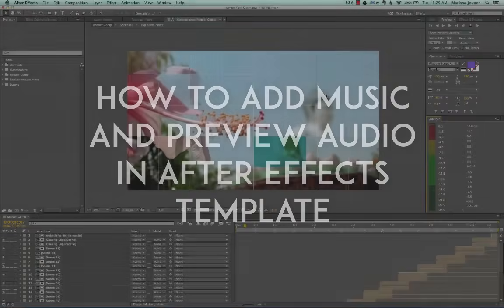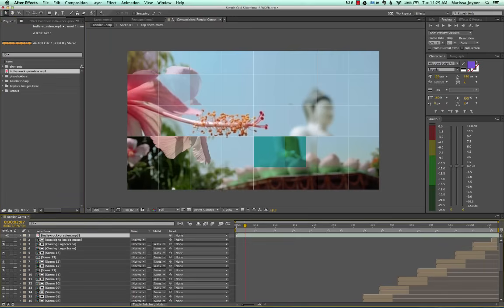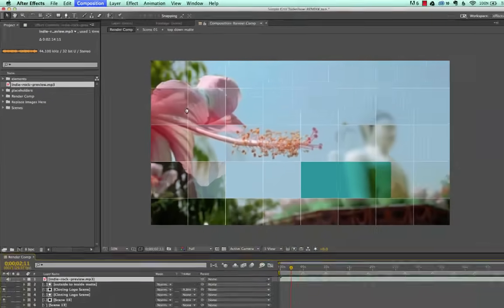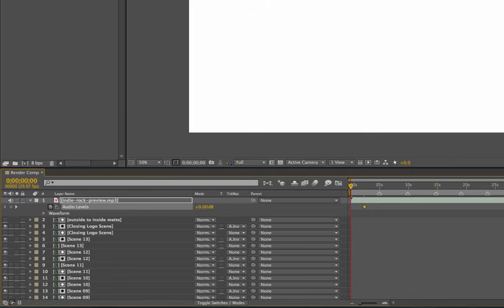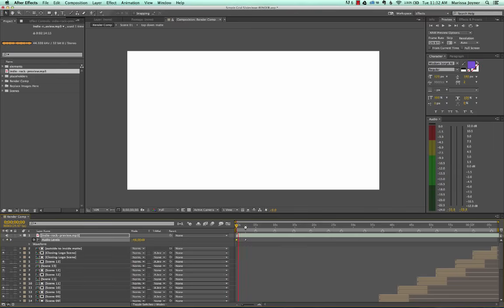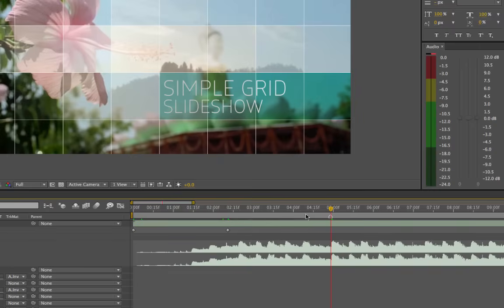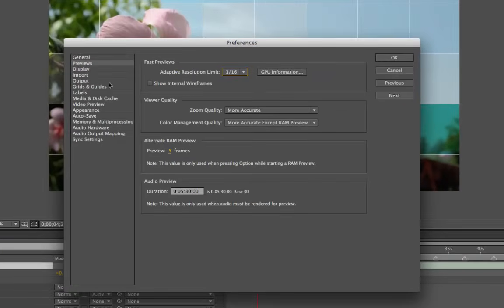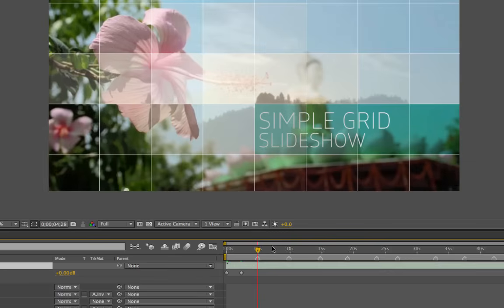How to Add Music and Preview Audio in After Effects CC2013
This video tutorial is for After Effects beginners to show how to add music or any audio track and how to preview audio in After Effects.

Exclusive templates on Videohive.net-
Learn neat stuff in After Effects-